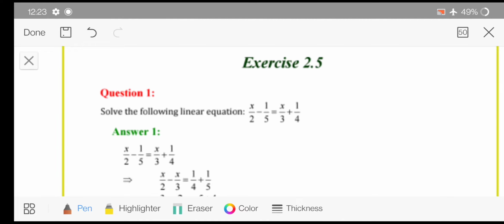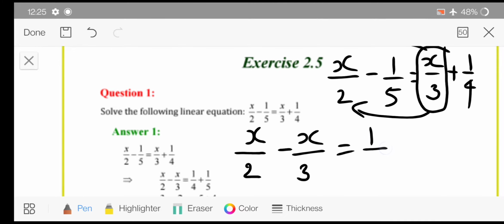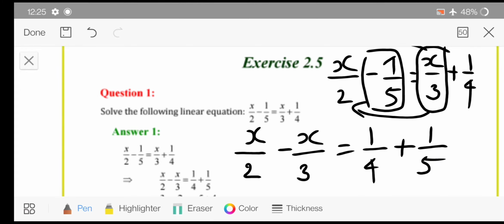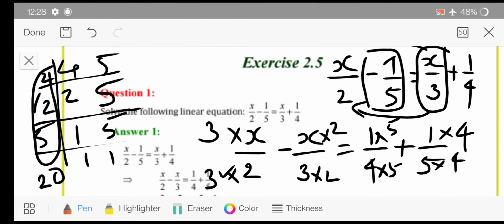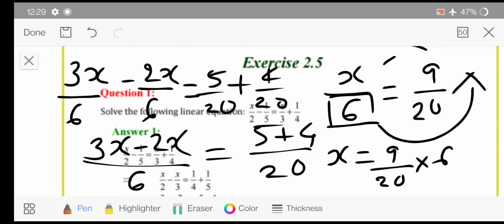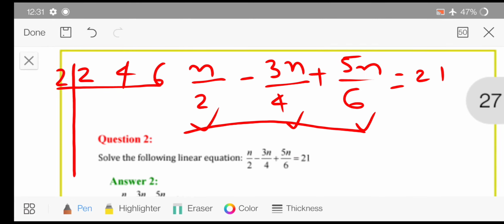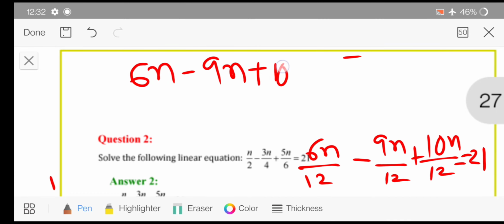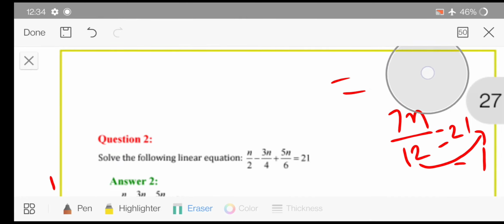class 8/Mathematics / Ex.2.5